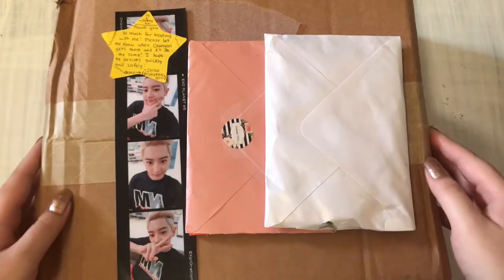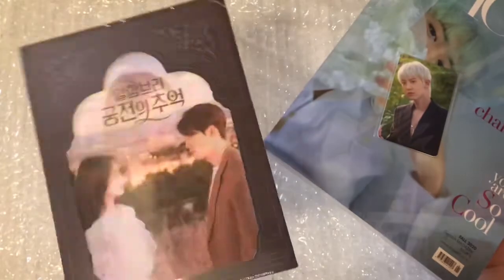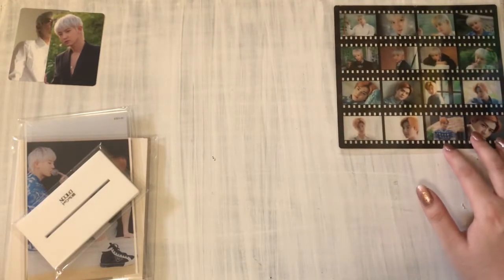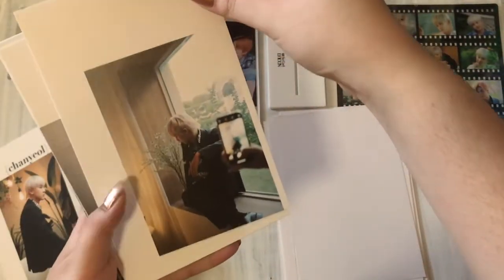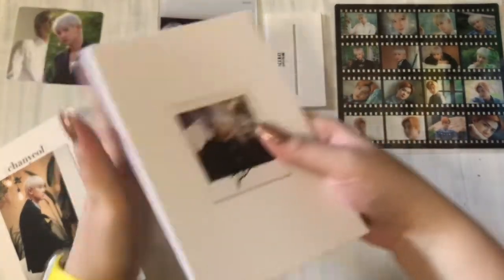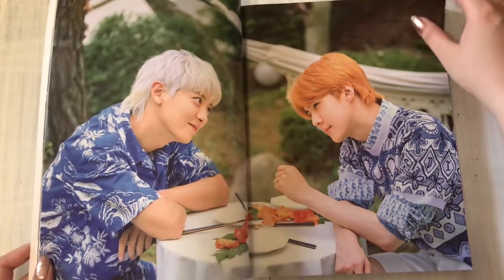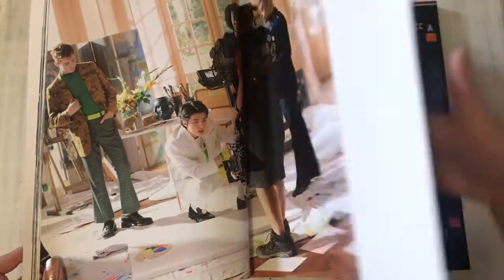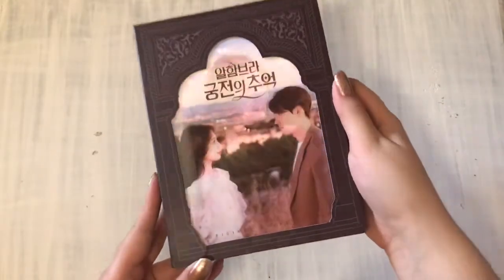k-pop haul 💥 | exo-sc dicon mag + memories of alhambra ost unboxing + pc trades and purchases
I’m so behind in editing 😭😭😭 Neokyo haul next then big sorting video after that whenever that happens 😭😭😭

0:00 Photo strip trade, Chanyeol and Joy PC Purchase
04:24 DICON magazine inclusions
11:48 Magazine flip through/Unboxing
23:01 Memories of Alhambra OST Unboxing